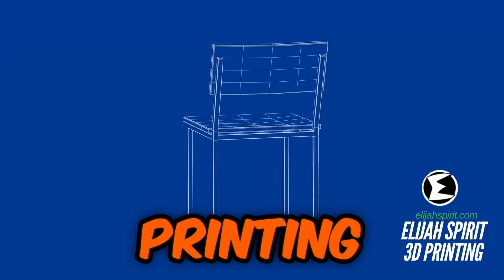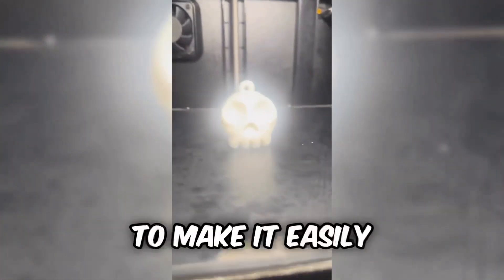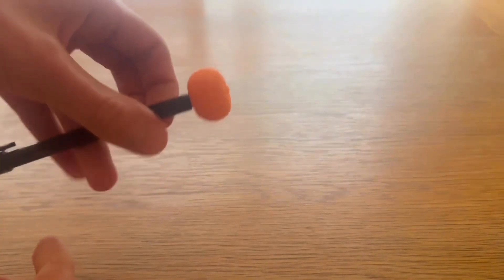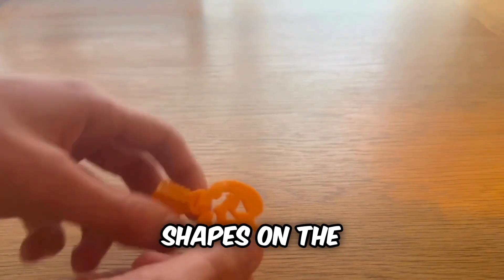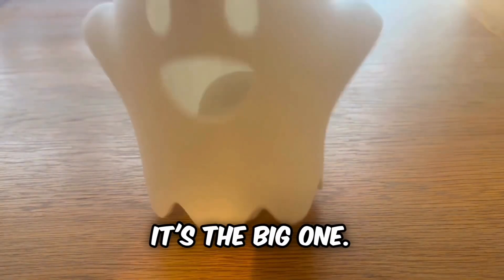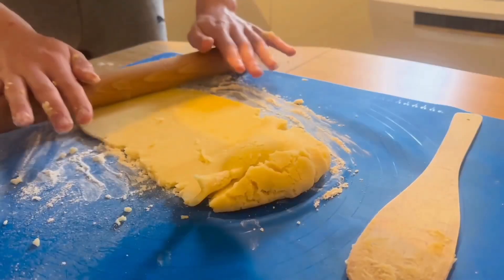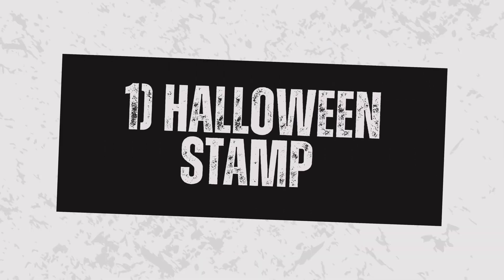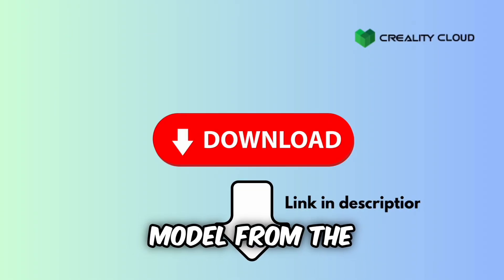Top 10 Halloween 3D Prints of 2024! (with crealitycloud)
These 3d models were all printed on the Creality K1 3D Printer. It was printed using  ​⁠@crealitycloud9494

All printed Halloween models are from CrealityCloud @crealitycloud9494, and the @Creality3D K1 3D printer Creality K1 is used this time. Download the models right now
 🚧 LINKS! 🚧:

3D printing makes your Halloween even more unique!

Jump to points:

00:00 - Intro
00:12 - 10. Drippy Ghost
00:24 - 9. Skull Accesory
00:40 - 8. Spinning Pumpkin
00:58 - 7. Mini Spinning Pumpkin
01:08 - 6. RIP Bookmark
01:21 - 5. Spider Magnet
01:32 - Zip Ties
01:51 - Big Ghost
02:23 - Cookie Cutters
03:17 - Halloween Stamp
03:34 - Creality Cloud
03:50 - Outro